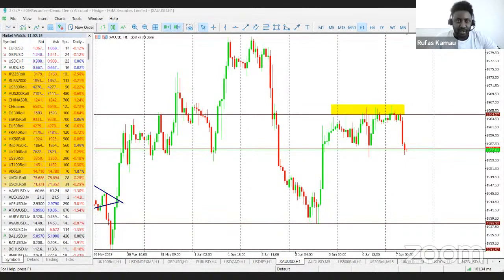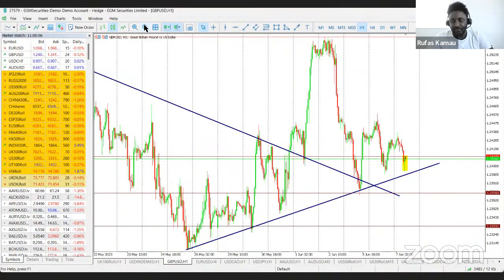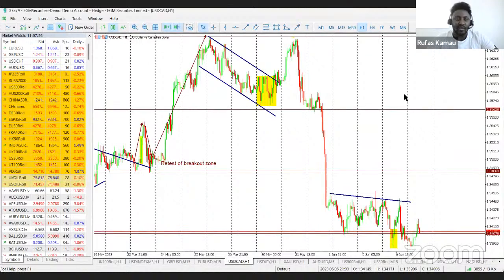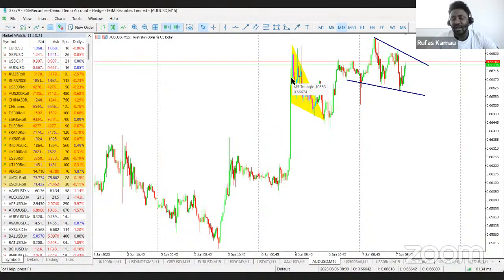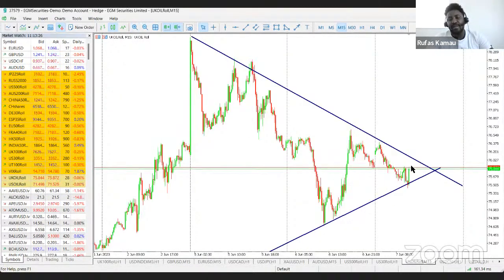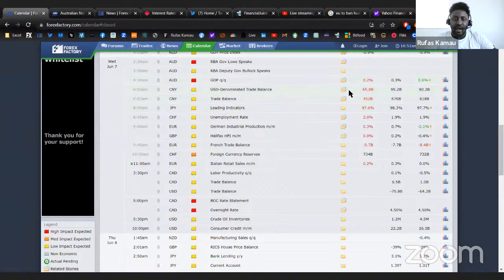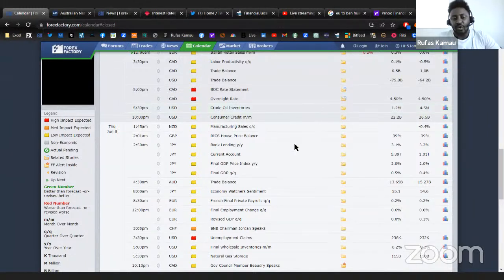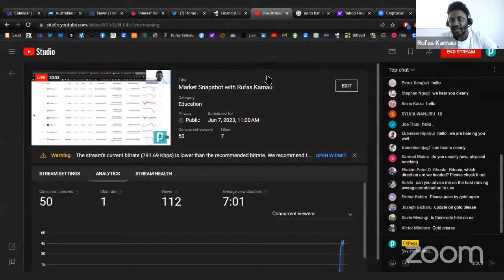Market Snapshot with Rufas Kamau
In this episode, Rufas Kamau discusses the expected speech by BOJ Governor Ueda as well as kep forex price levels.